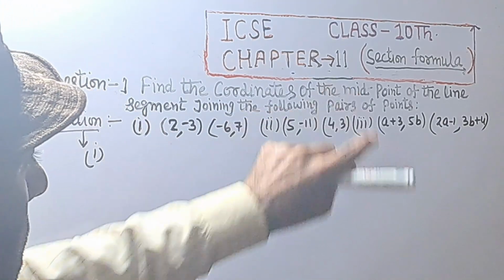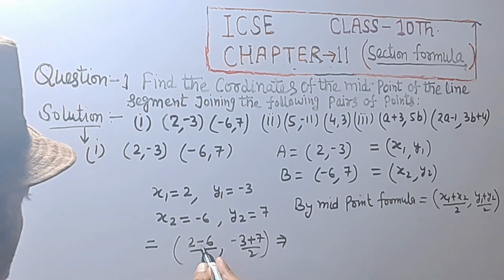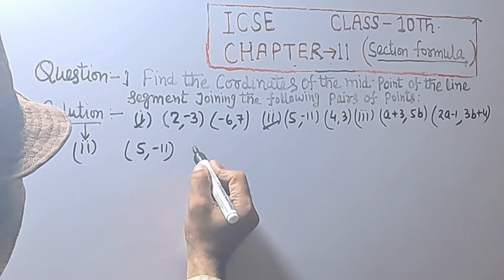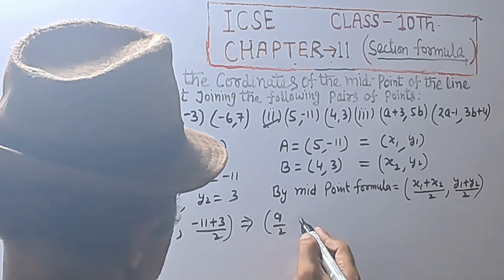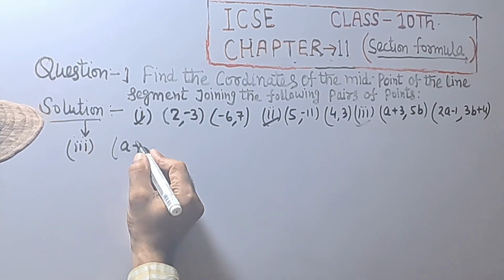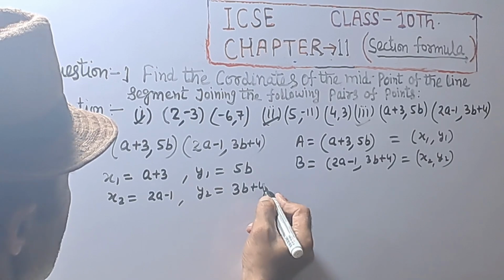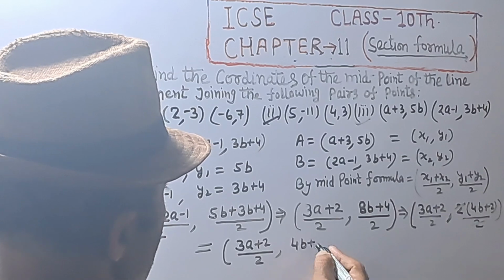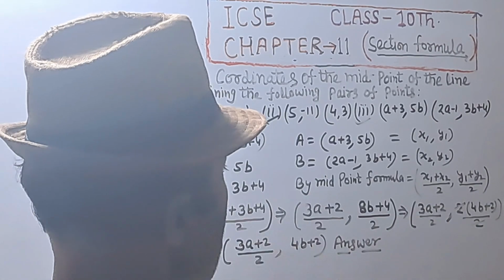MATHEMATICS|| ICSE || CLASS-10TH||CHAPTER-11|| Section Formula